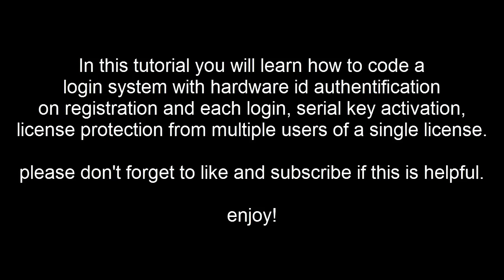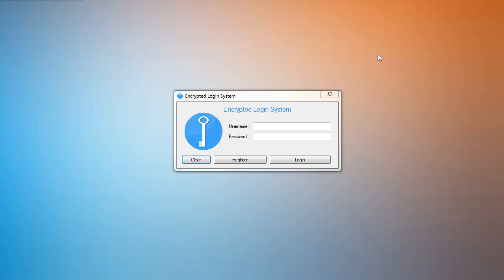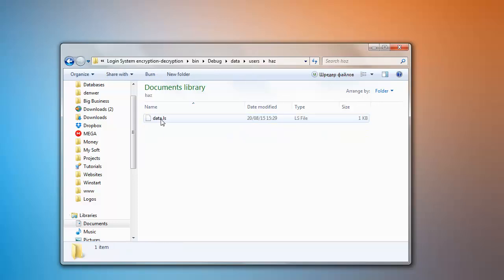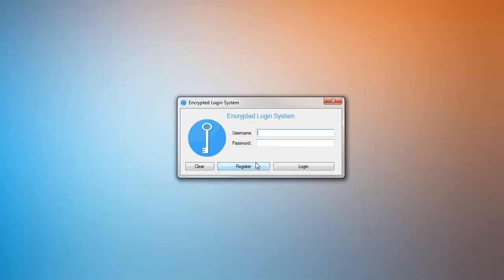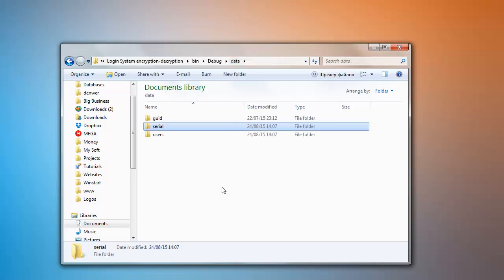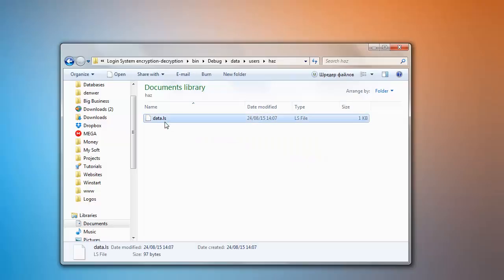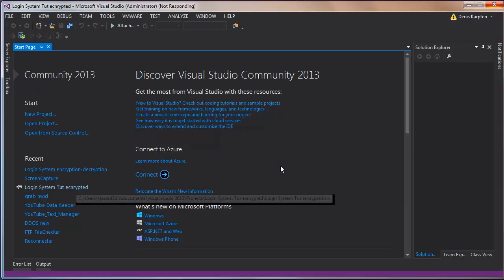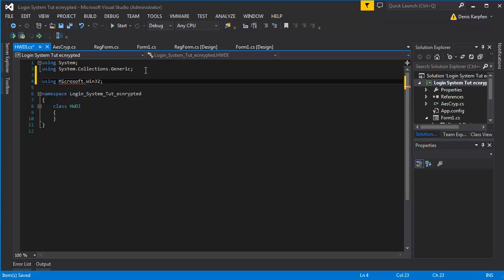Login System HWID/Machine GUID authentication & Serial activation in C# Tutorial Part 1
edit.co In this tutorial I am showing you how to make a login and registration form in visual studio using c# with HWID / Machine GUID authentication on registration and login and serial key activation on registration. Using the HWID / Machine GUID you can protect single user license from license sharing, so there will not be multiple users being able to use a single license. You can find the download link to the project below and also don't forget to watch the tutorial for the first part of this login system which was about AES encryption and decryption ;)